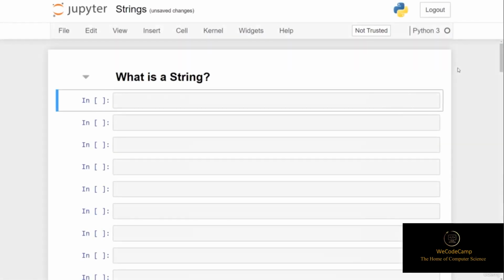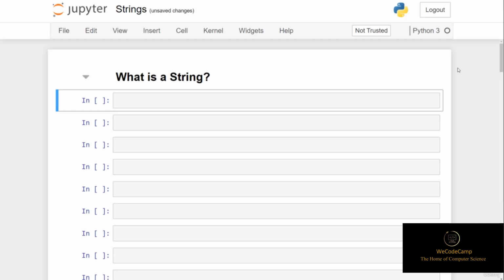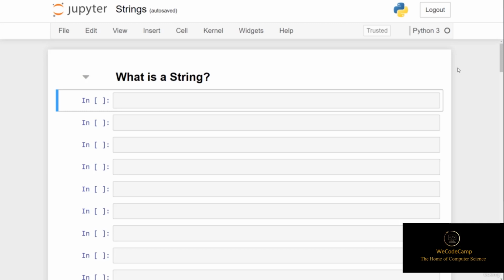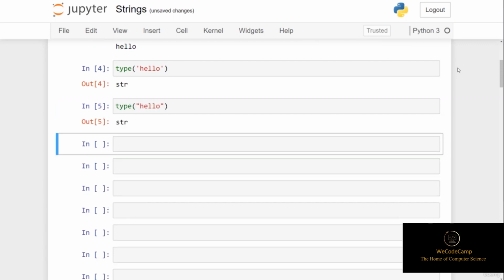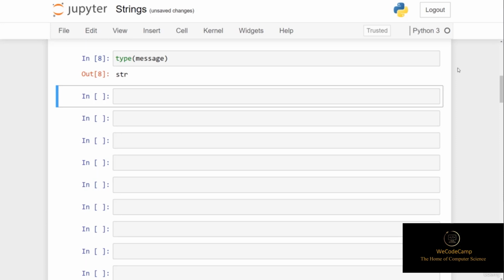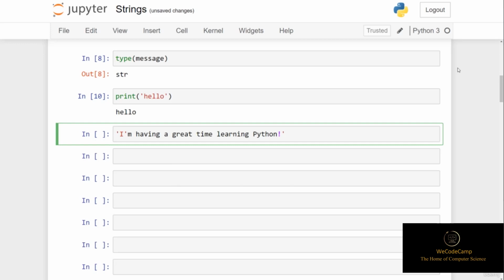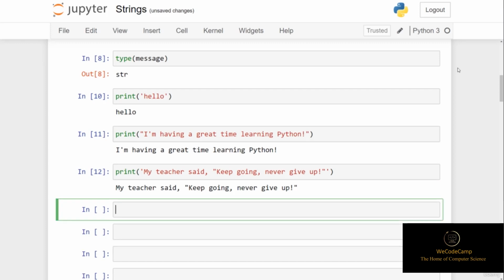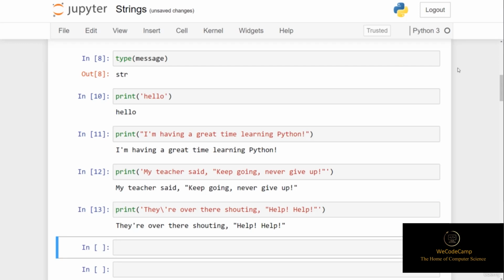Python String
Python Tuple. ...
Python Set. ...
Python Dictionaries. ...
If, Elif, and Else. ...
While Loop. ...
For Loop. ...